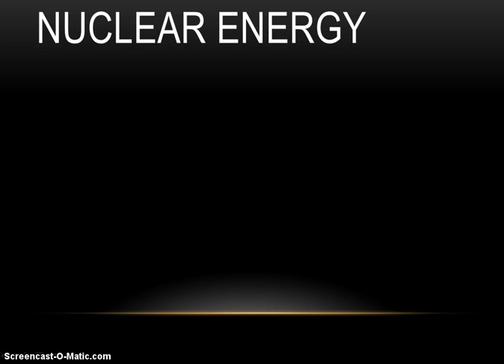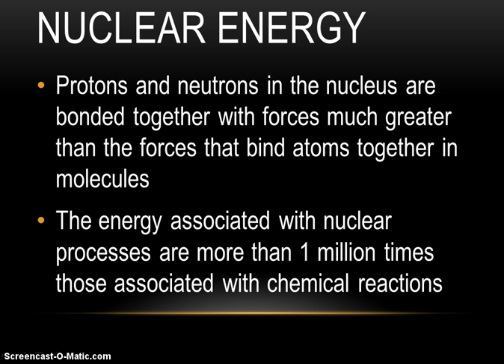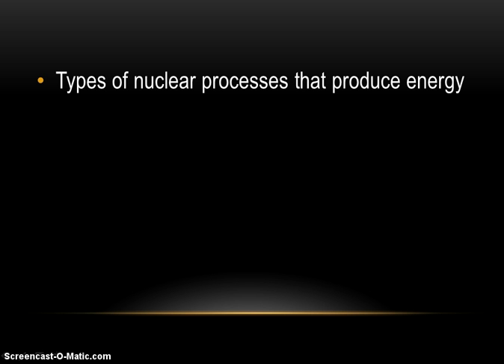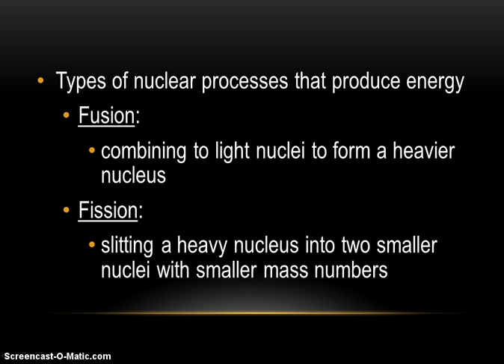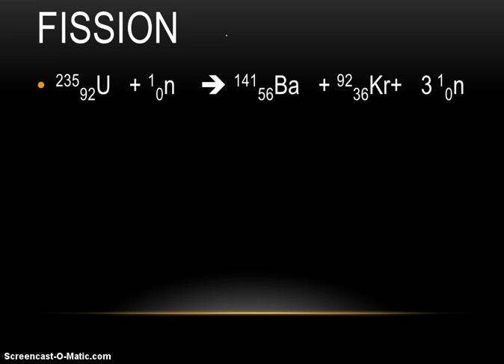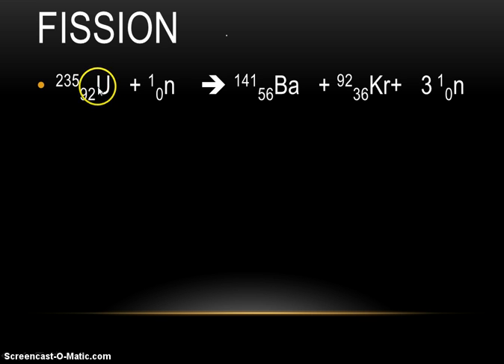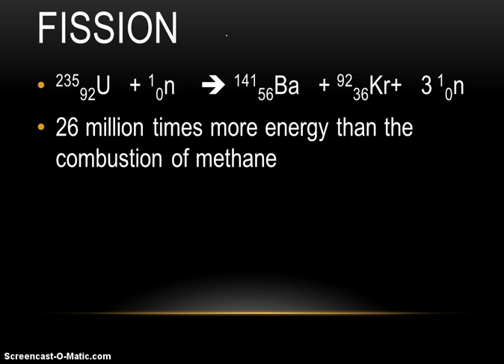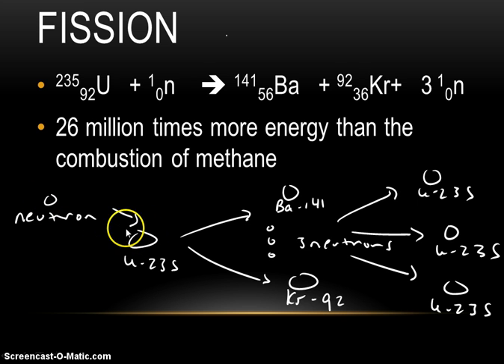nuclear chemistry fission and fusion